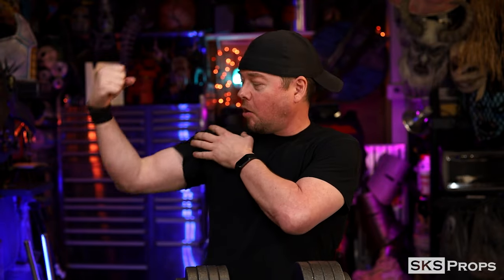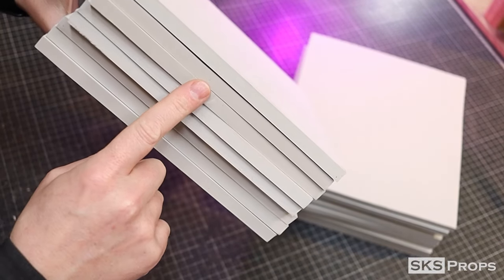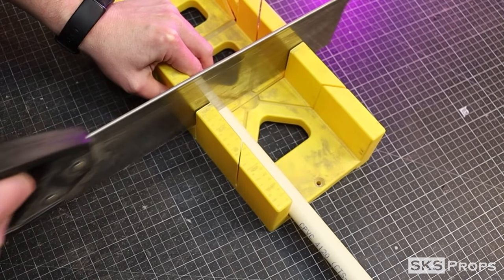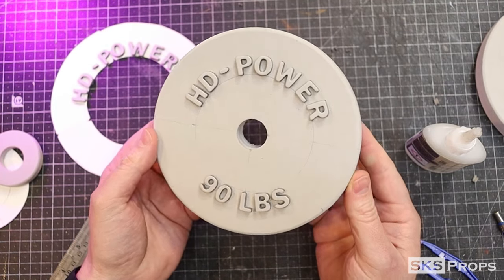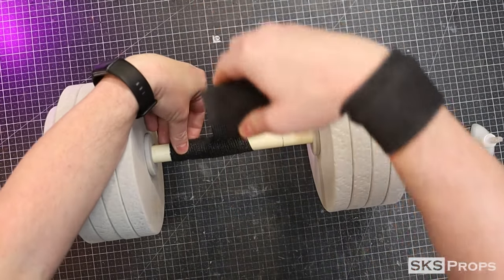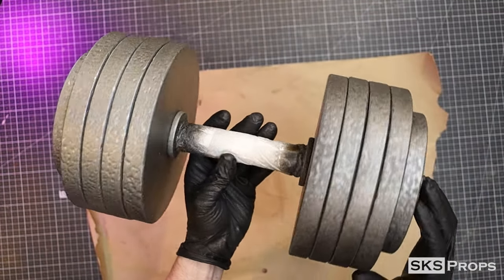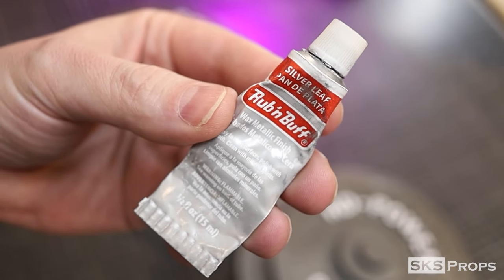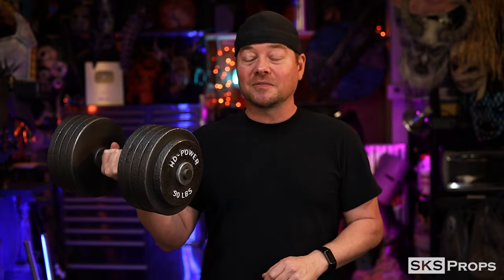How to Make Fake Weights - Light EVA Foam Dumbbells Perfect for Cosplay Photoshoots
In this tutorial video I am going to show you heo to make your very own fake weight Dumbbell! This lightweight foam prop would be perfect for your superhero cosplay or photoshoot. This 90 pound dumbbell weighs in at 1 pound 7 ounces and is made out of my line of HD-Foam. I will also go over the steps it takes to create a realistic paint job for your fake prop.

 / sksprops

Links-

Black Bandages

Wood Dowels / PVC Pipes - Lowe's

Bob Smith Super Glue